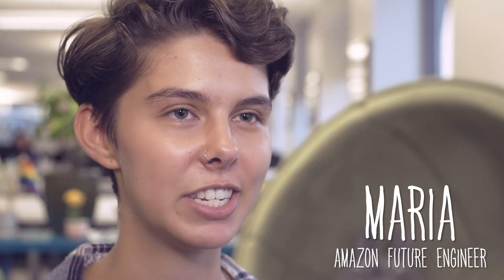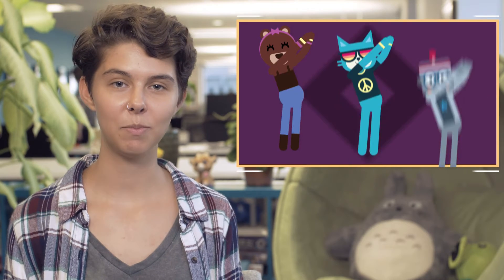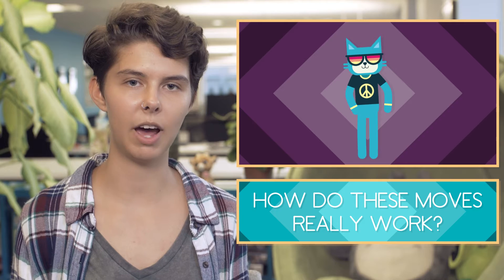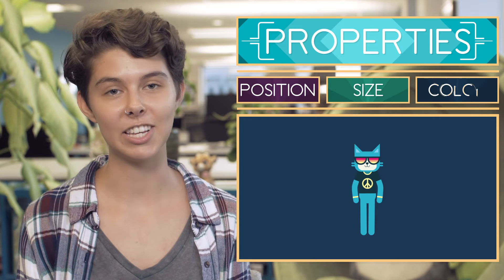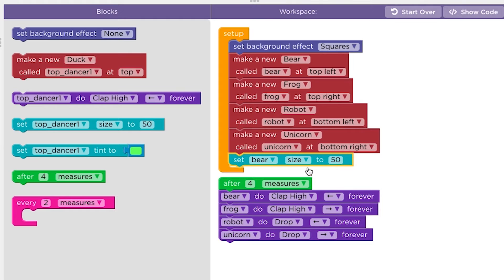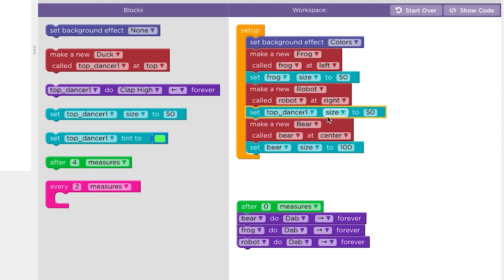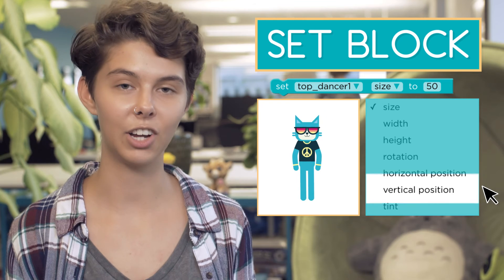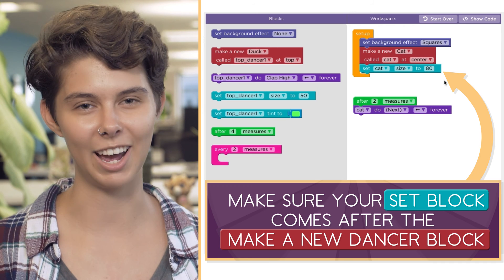Dance Party - Properties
Maria, an Amazon Future Engineer, dives into properties and how to change the look and feel of your dance party.

Special thanks to Epic Stock Media for the sound effects.